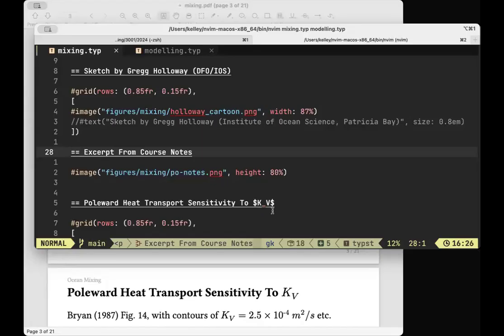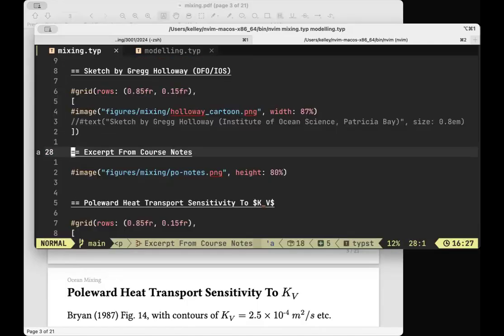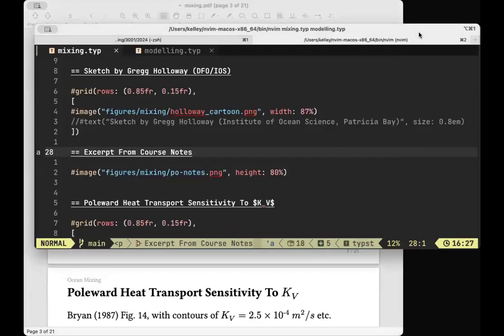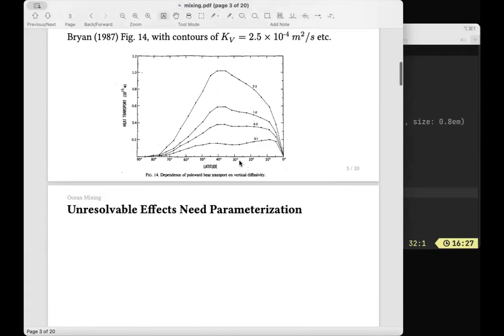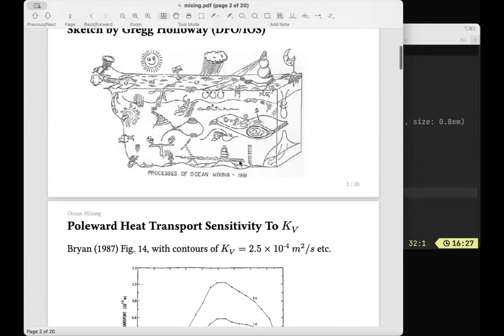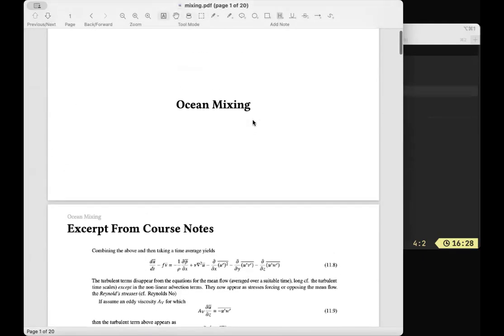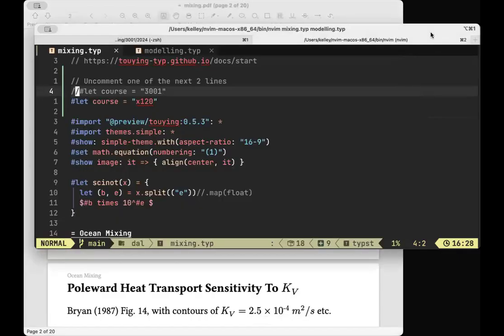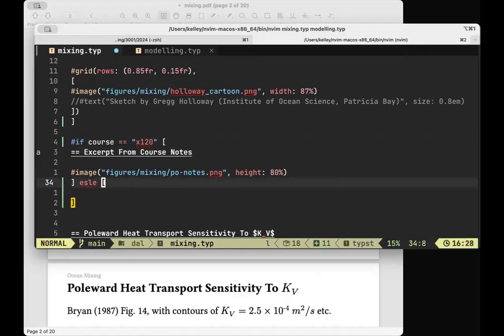Usng if blocks in typst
I show how to use if blocks in typst, to hide/show material.